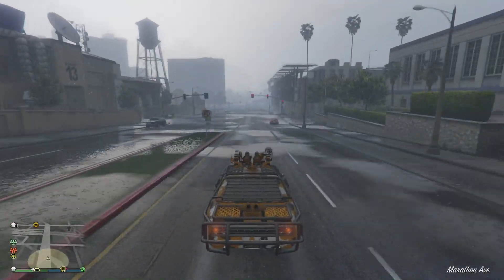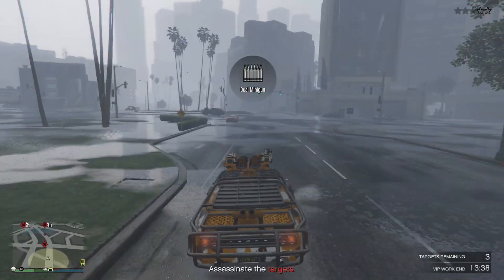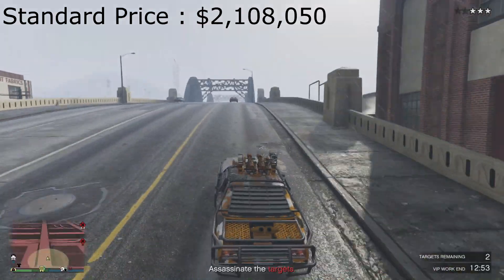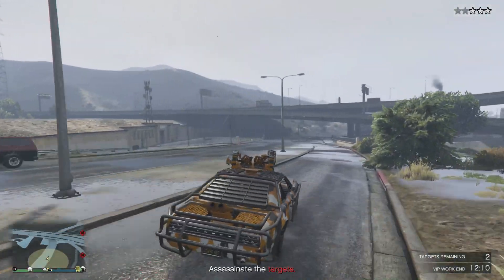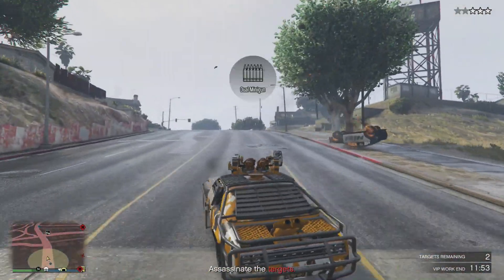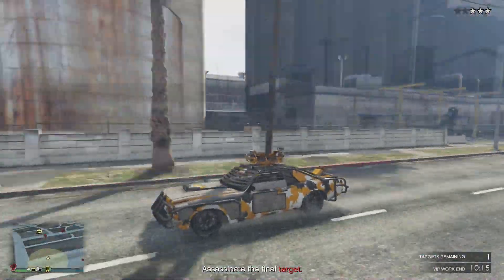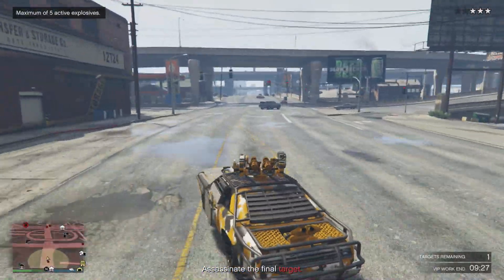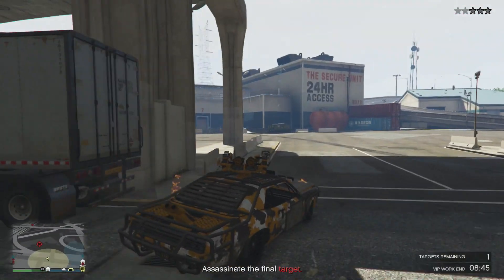WEAPONISED TAMPA : IS IT WORTH BUYING ?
My opinion on if the Weaponised Tampa is worth buying !